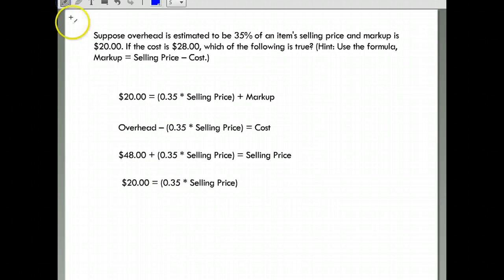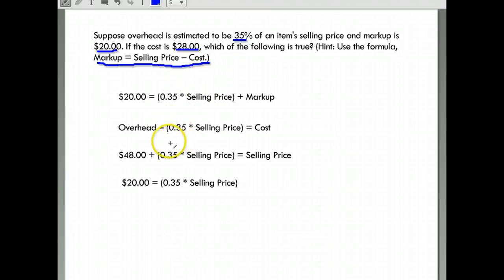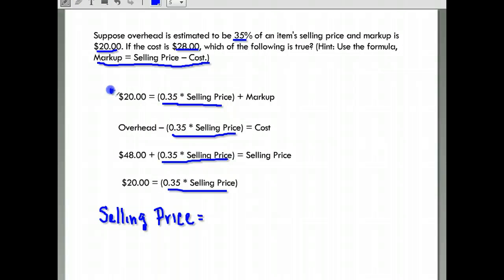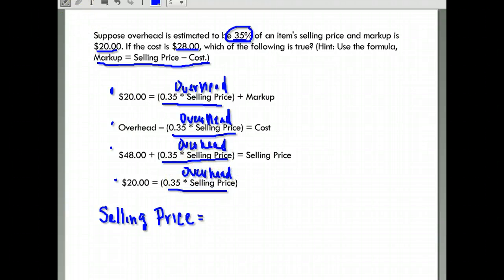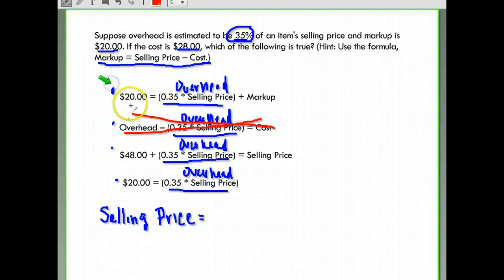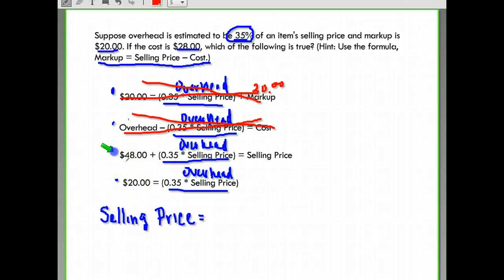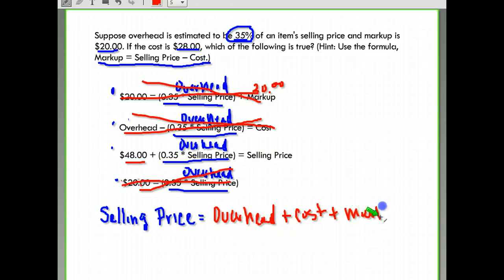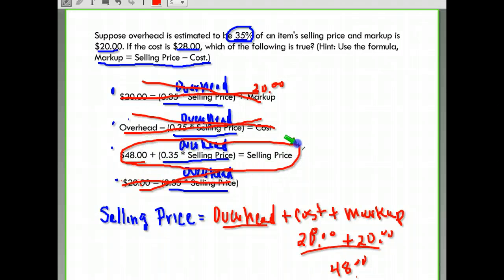Bus math b workbook 11 part 2b overhead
markup